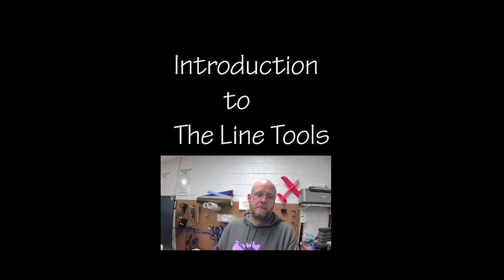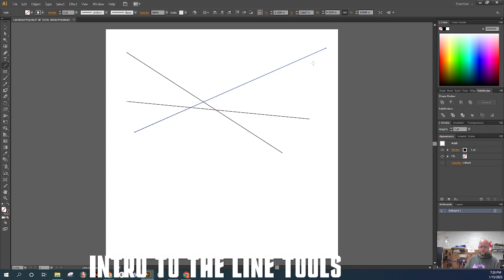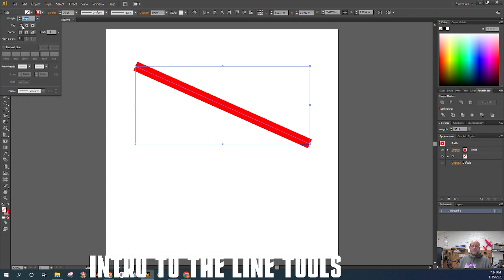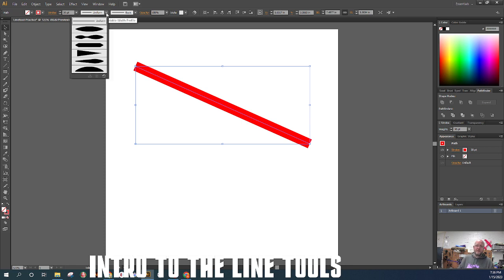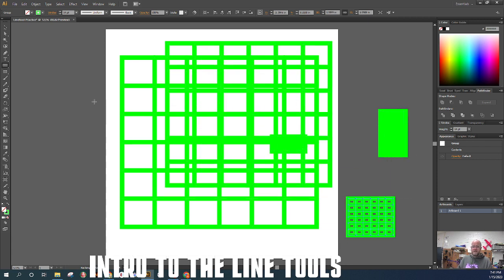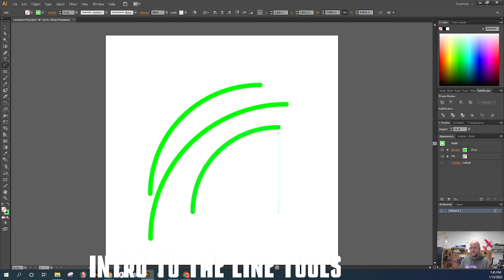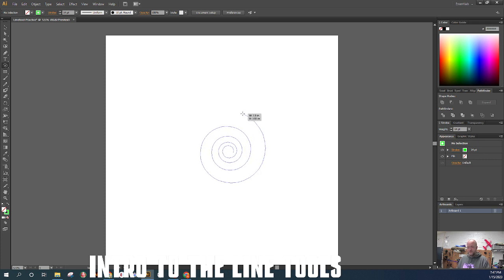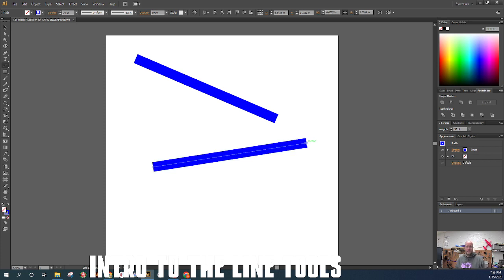Illustrator - Intro to the Line Tools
Introduction to the use and basic options for the line segment tool, arc tool, spiral tool, rectangular grid tool